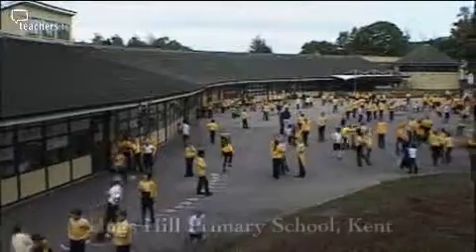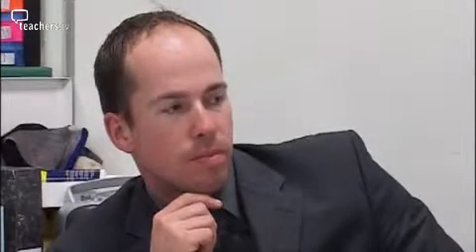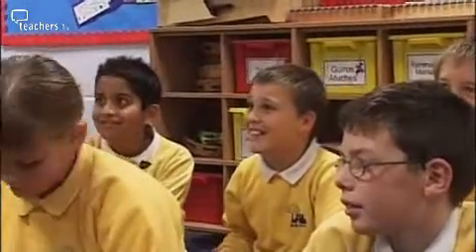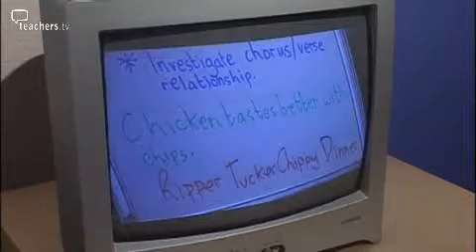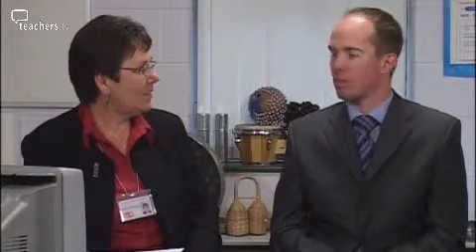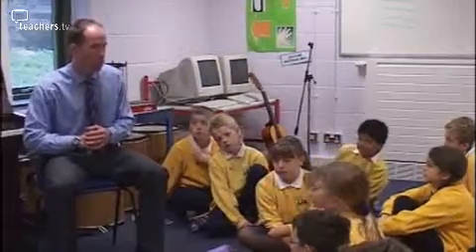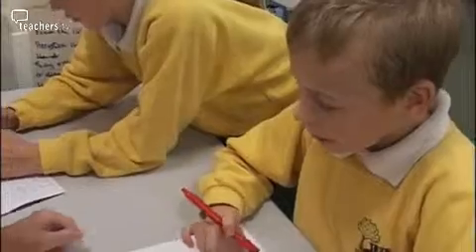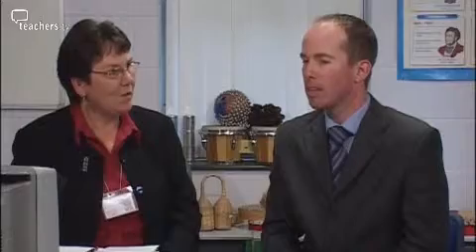Teachers TV: Managing Music at KS2